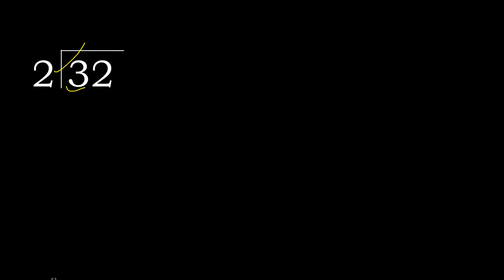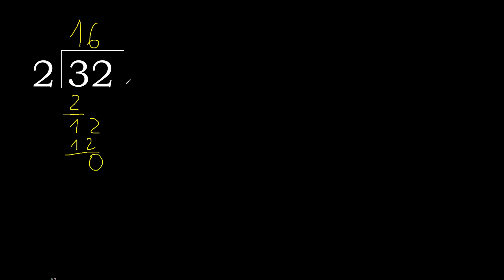Divide 32 by 2 , remainder . Division with 1 Digit Divisors . Long Division . How to do